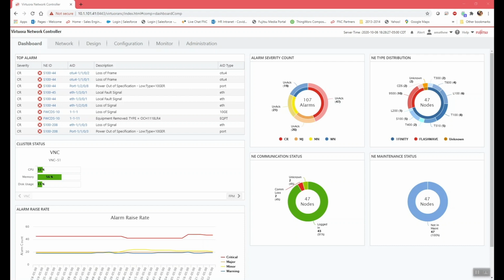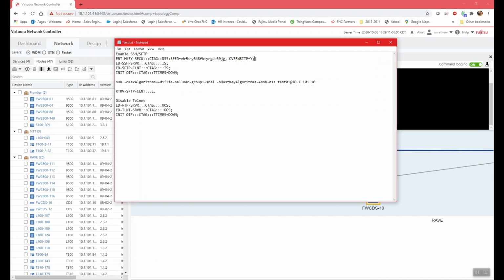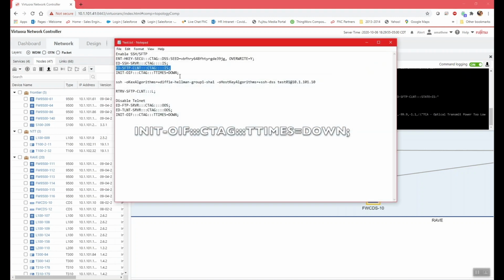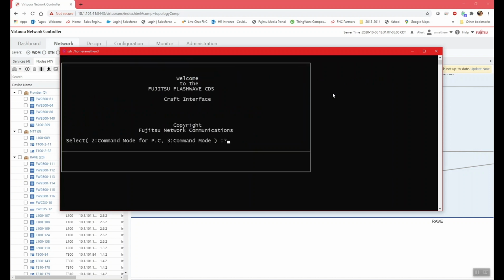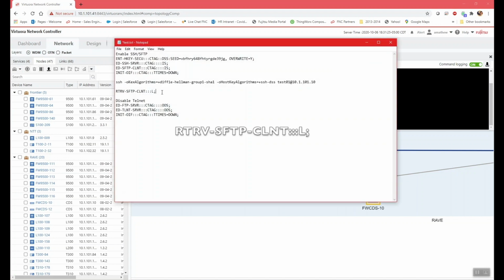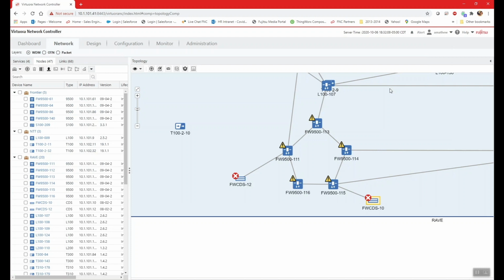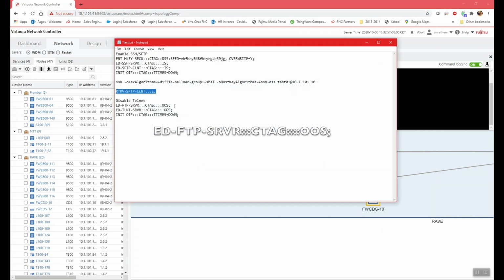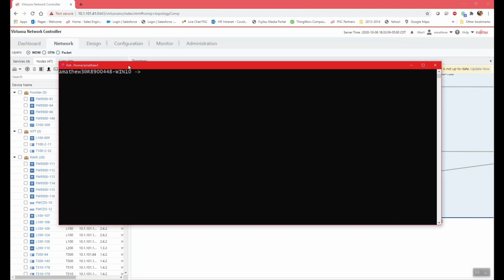Enabling SSH Disabling Telnet for FLASHWAVE NEâ s Using VNC